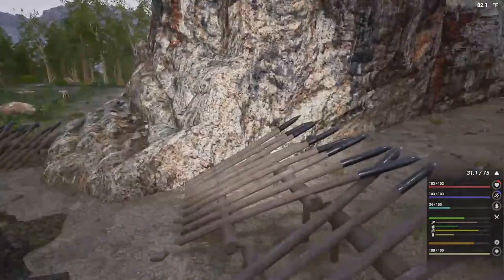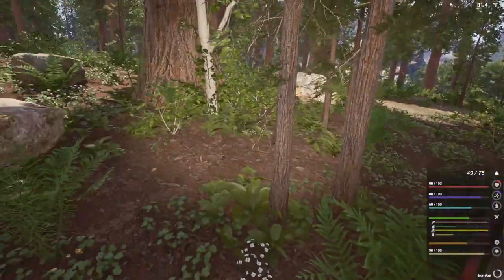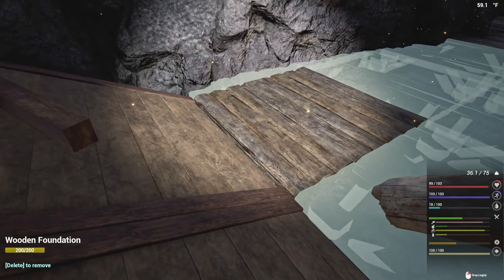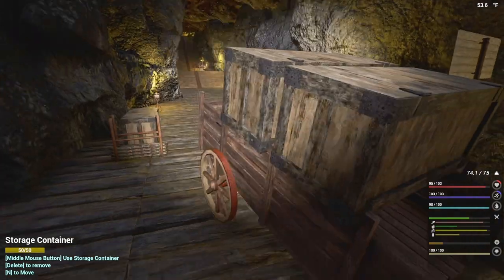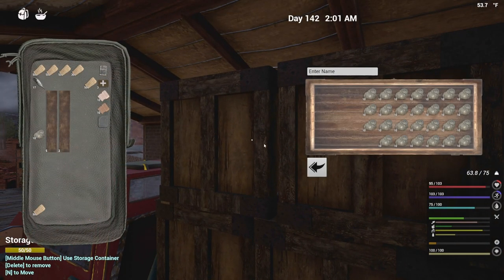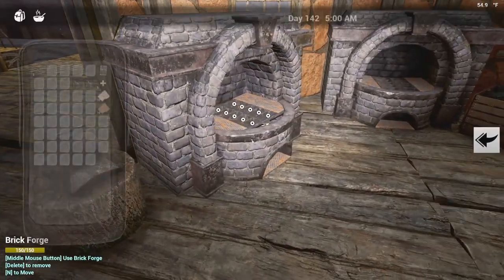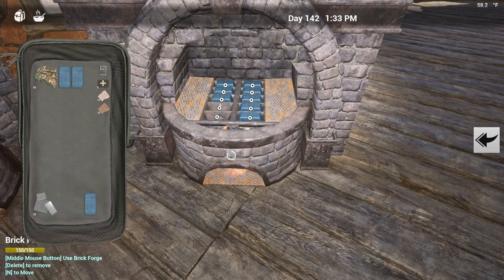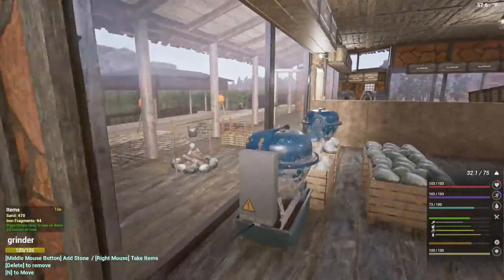"The Wolves Are Deadly Too!" The Infected Gameplay Season 4 HARDCORE!! Episode 94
Raging Diesel Continues his completion of the Cobalt Mine structure by finishing the ramps and foundations.. Then adding some fire pots for lighting..

Remember to watch Live Now on Wed Nights Check the Channel page for times in your area

Channel Members!   @bigdog_50

Key Features:
Character Hunger, Thirst, Body Temperature Mechanics
Base Building
Hunting
Item crafting
Food Cooking Mechanics
Power/Electricity Mechanics
Gathering Resources
Farming
Day/Night Cycle
Weather Cycle
Seasons